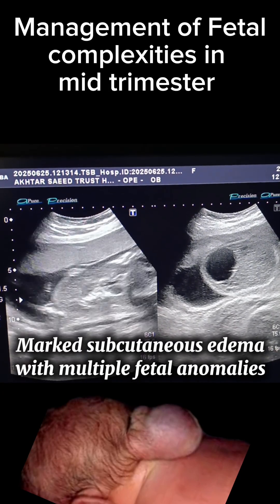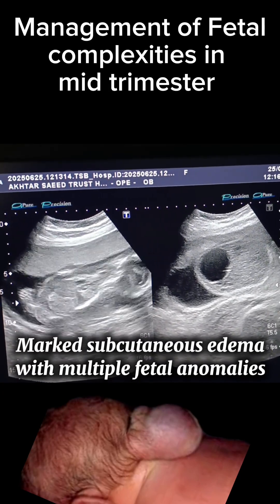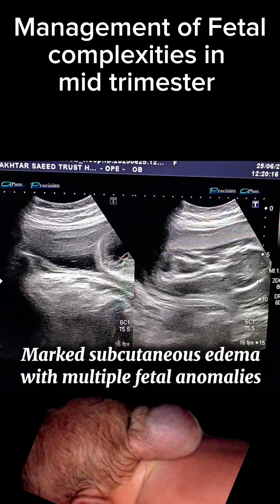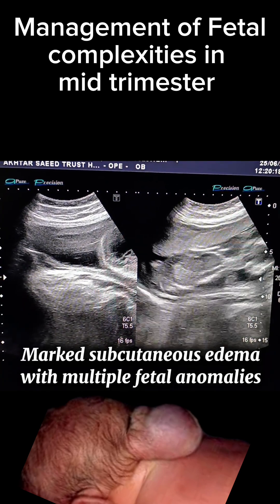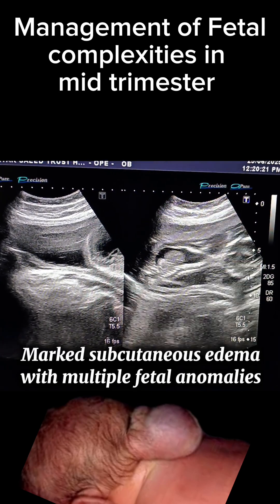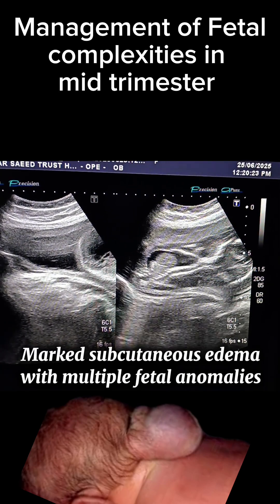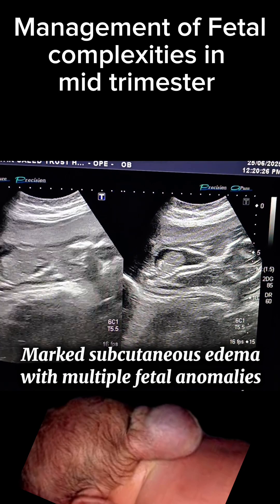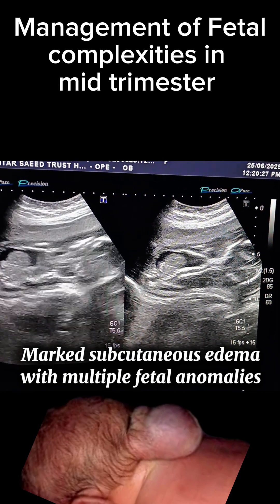Management of Fetal Complexities in Mid Trimester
Subcutaneous Edema with Fetal Hydrops and CNS Malformations
Marked Edema and Pleural Effusion in a 19 Week Fetus
Fetal Anomaly Scan Reveals Encephalocele and Clubfoot
Spinal Defect and Encephalocele with Subcutaneous Edema
19 Weeks Ultrasound Shows Signs of Non-Immune Hydrops
Clubfoot, Ascites, and Pleural Effusion in Mid-Trimester Scan
Encephalocele and Fetal Swelling Detected on Detailed Scan
Subcutaneous Edema and Severe Fetal Abnormalities Explained
Early Detection of Multiple Fetal Anomalies via Ultrasound
How to Recognize Hydropic Changes on Fetal Ultrasound
Occipital Encephalocele with Severe Fetal Edema Case Study
Fetal Ultrasound Findings in Suspected Genetic Syndrome
Antenatal Diagnosis of Complex Fetal Anomalies at 19 Weeks
Marked Edema and Polyhydramnios on Mid-Pregnancy Scan
Understanding Encephalocele and Spina Bifida in Fetus
Case of Severe Fetal Swelling with CNS and Skeletal Anomalies
Prenatal Detection of Limb and Neural Defects with Hydrops
Radiology Review of Subcutaneous Edema and Fetal Defects
Multiple Anomalies with Marked Fetal Edema on Ultrasound

In today’s video, we’re sharing a remarkable and complex fetal ultrasound case observed at 19 weeks of gestation. This scan revealed multiple congenital anomalies, including marked subcutaneous edema, encephalocele, clubfoot, and signs of non-immune hydrops fetalis. Let’s walk through the findings step by step.”

Patient Introduction –
“A 26-year-old multigravida woman presented for a routine anomaly scan at 19 weeks. This was a standard mid-trimester evaluation—yet what we found warranted urgent attention and further counseling.”

Cranial Anomaly –
“Ultrasound of the fetal head revealed a large encephalocele in the occipital region. A bony defect was seen in the posterior calvarium, through which brain tissue and meninges were herniating. The contents appeared mixed echogenic, and ventriculomegaly was noted, suggesting associated hydrocephalus.”

[Subcutaneous Edema –
“Most striking was the marked subcutaneous edema, especially prominent over the scalp and abdominal wall. The skin thickness measured over 5 millimeters, confirming the diagnosis of generalized fetal edema—one of the hallmarks of non-immune hydrops fetalis.”

Chest and Abdomen –
“Bilateral pleural effusions were present, more prominent on the right, causing mild lung compression. Anechoic ascitic fluid was also seen in the peritoneal cavity, contributing to a distended fetal abdomen. These findings further confirmed hydropic changes.”

🦴 [Spinal and Limb Anomalies
“On examining the fetal spine, irregularity and splaying of the vertebral elements were noted in the lumbosacral region—suggestive of spina bifida or meningomyelocele. Both feet were abnormally oriented, consistent with bilateral clubfoot, or talipes equinovarus, showing persistent plantar flexion and inward rotation.”

“Amniotic fluid index was at the upper normal limit, likely due to impaired fetal swallowing, a common association with central nervous system malformations.”

 [Provisional Diagnosis –
“Putting it all together, the findings are diagnostic of non-immune hydrops fetalis with multiple structural anomalies: encephalocele, spina bifida, pleural effusion, ascites, subcutaneous edema, and bilateral clubfoot. The overall picture is grave.”

🧪 [Further Workup –
“Recommended investigations include TORCH screening, fetal karyotyping or chromosomal microarray, and fetal MRI if the pregnancy is continued. Amniocentesis may also help guide prognosis.”

🩹 [Management and Prognosis –
“With such severe and likely life-incompatible anomalies, the option of medical termination was discussed with the family. If continuation is chosen, delivery must be planned in a tertiary care center with access to NICU, neurosurgery, and high-risk obstetric services. Unfortunately, the prognosis remains extremely poor.”

“This case emphasizes the value of early anomaly scans. Timely diagnosis enables families to make informed decisions and prepare for possible outcomes.